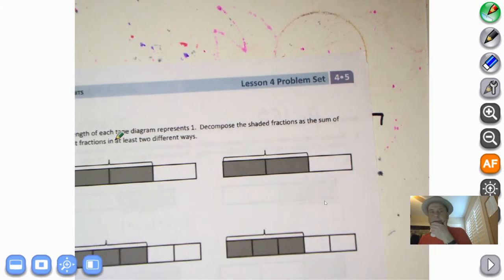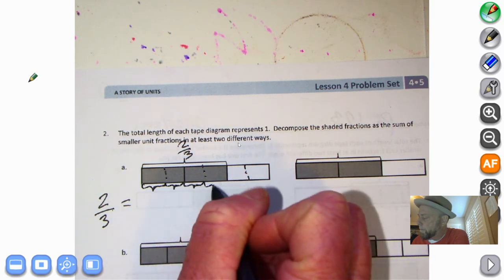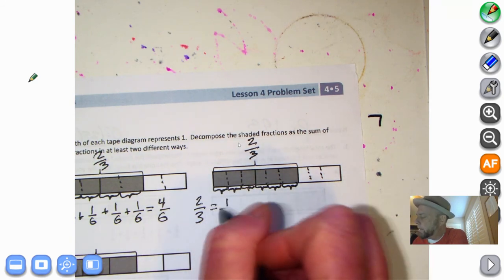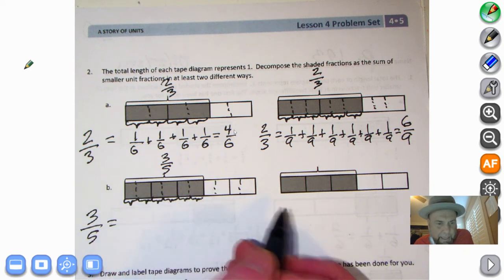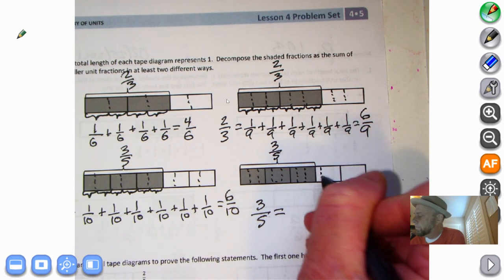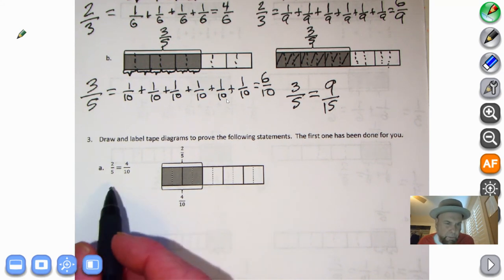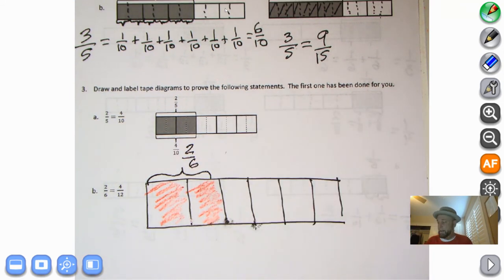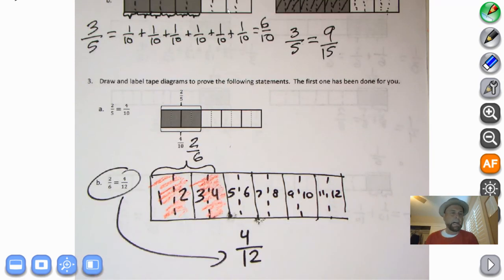Eureka Math, Grade 4, Module 5, Lesson 4 (PS - 2 of 2)